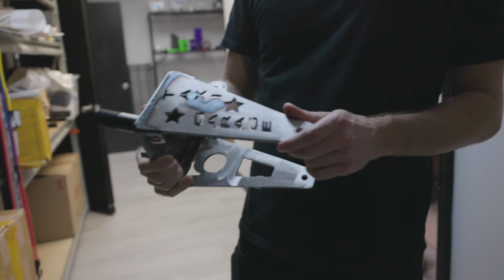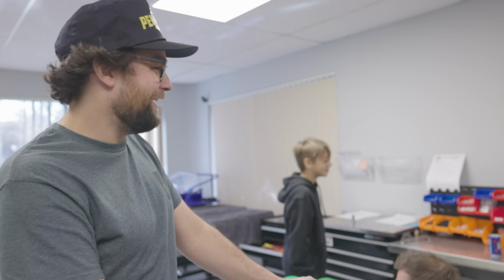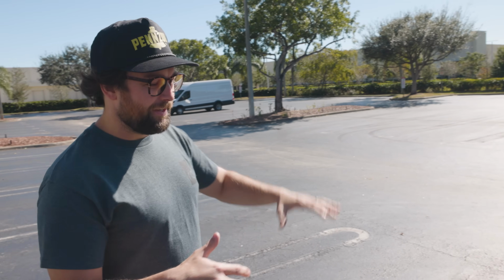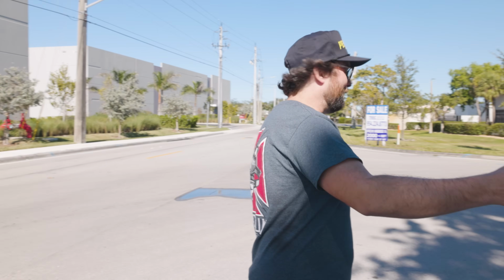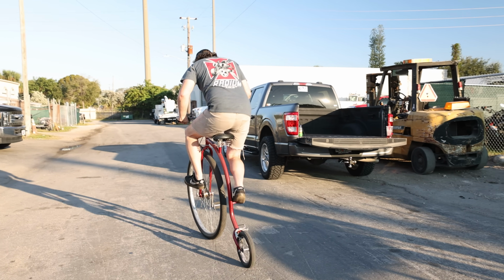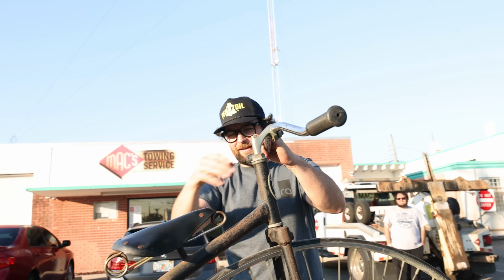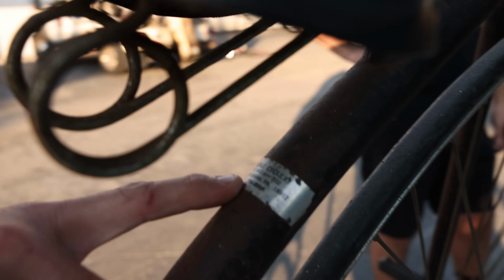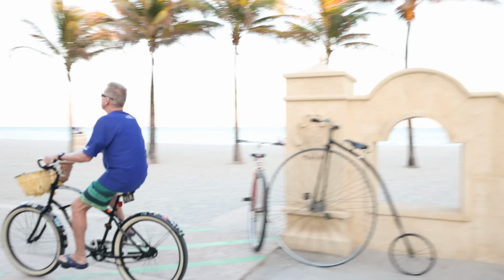Bucket Listing with the Crew I Started Drifting With! 🚗💨 | Dangerous Adventures with Taxi Garage!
Yo, shredders! I'm finally sending it this year, ticking off a bucket list banger. Rolling in style on a penny farthing, an old-school bike that’s been calling my name for way too long. It’s all about chasing that thrill, whether I'm burning rubber on the track or riding the wave through life. Keep the wheels turning, nerds!